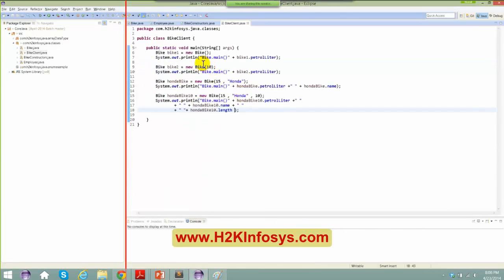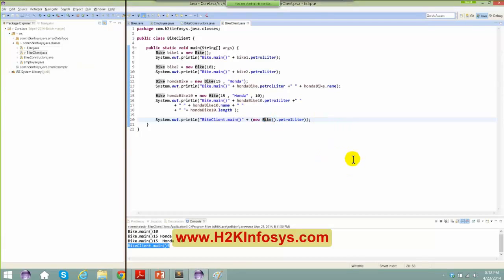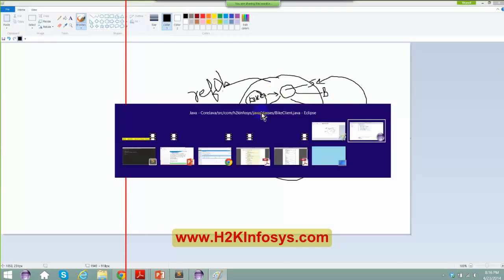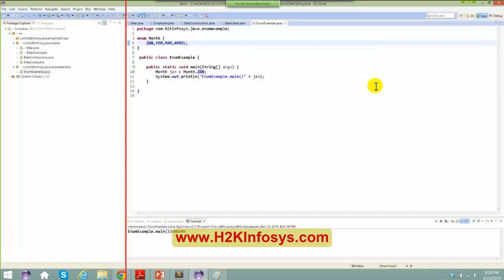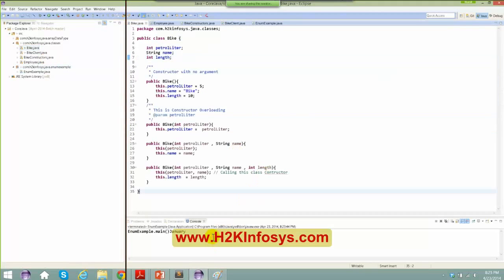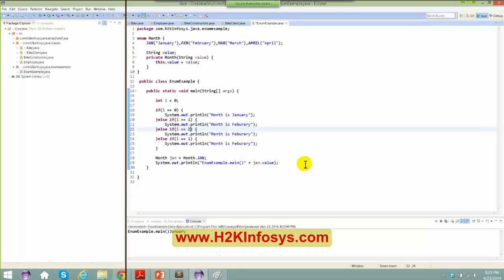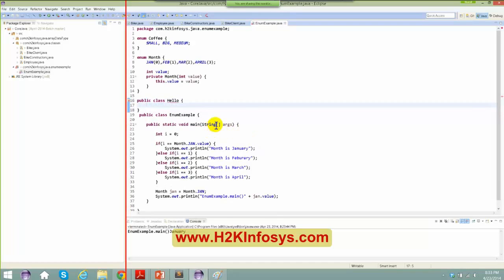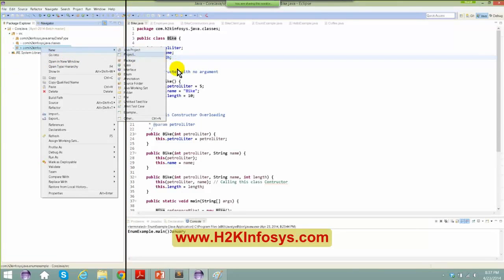Calling Superclass - Stackoverflow